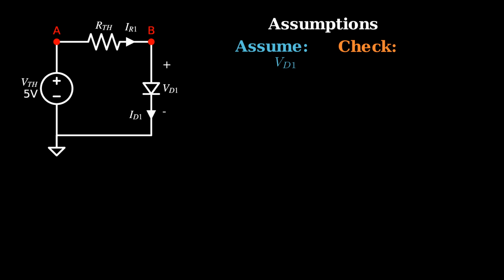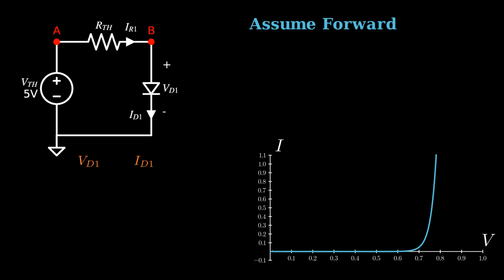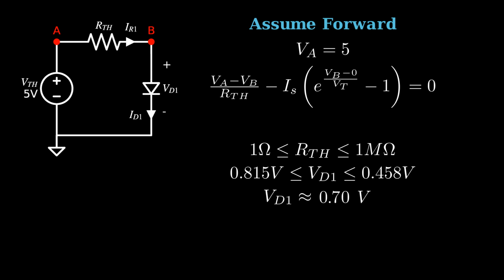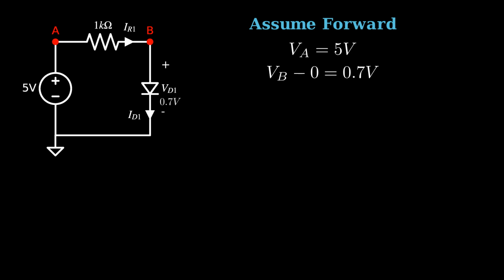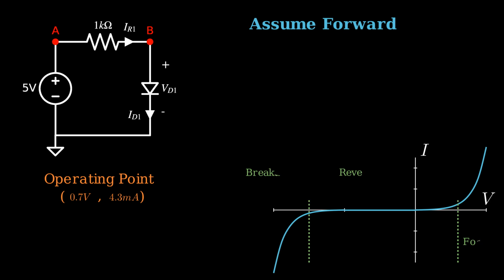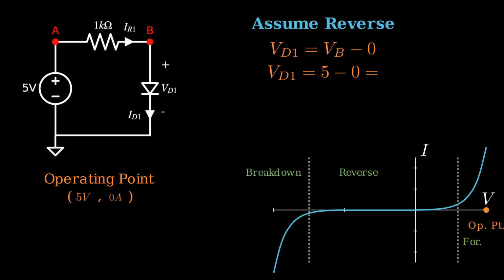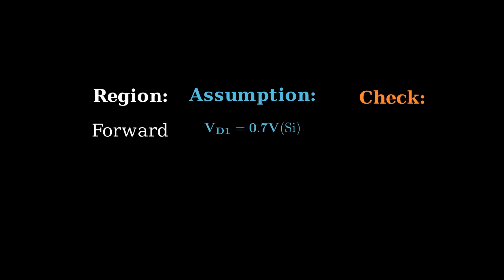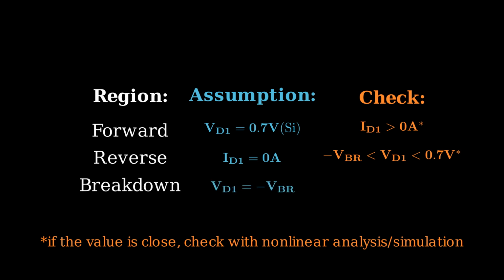Semiconductor Analysis: Diode Linear Assumptions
In this video I develop the linear assumptions we use for the forward, reverse, and breakdown regions of a PN junction diode.  I use all three assumptions on a circuit that is forward biased and evaluate the results for validity.